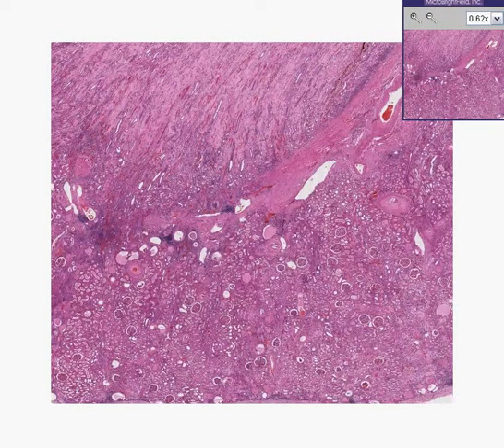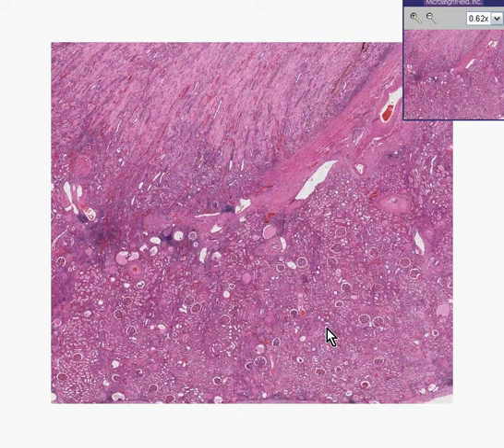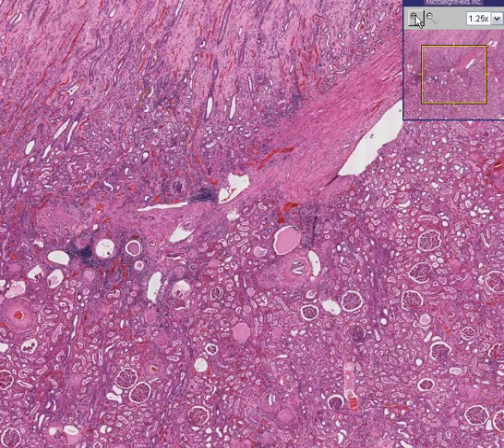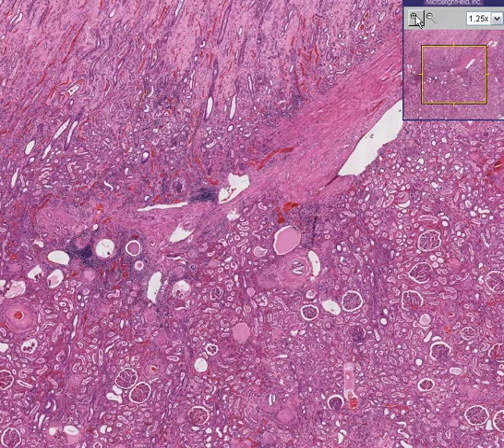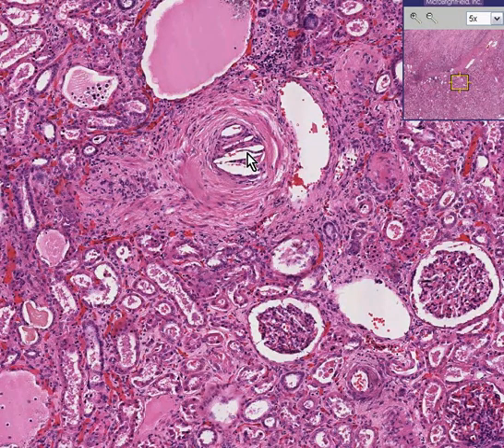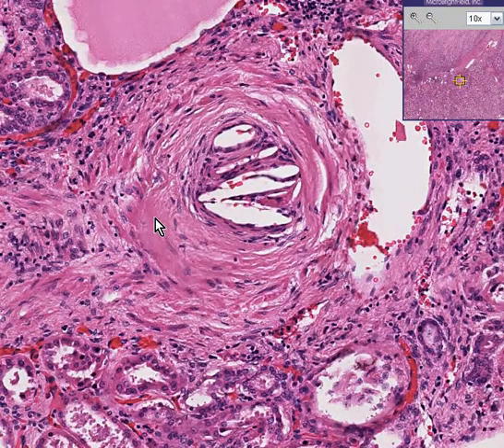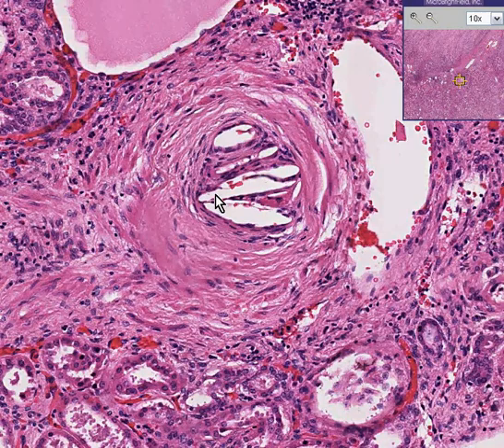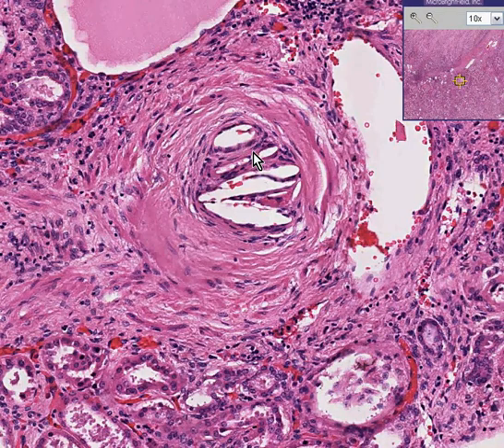Histopathology Kidney --Atheroemboli